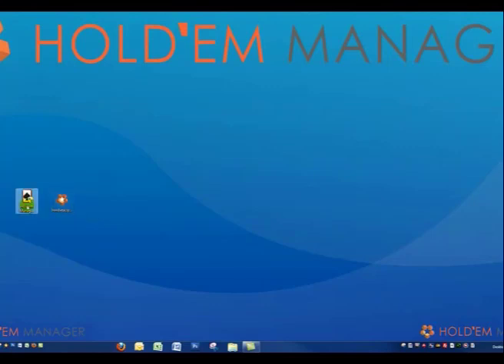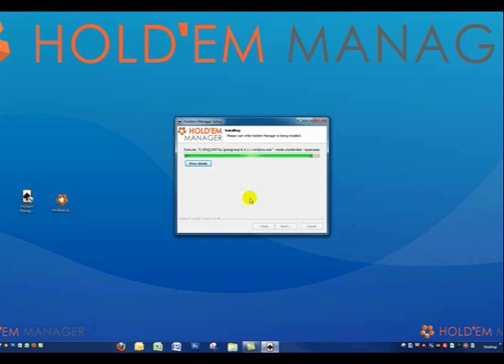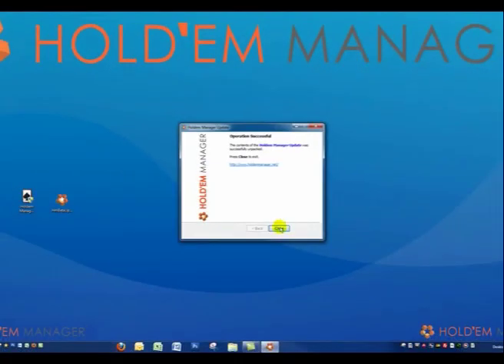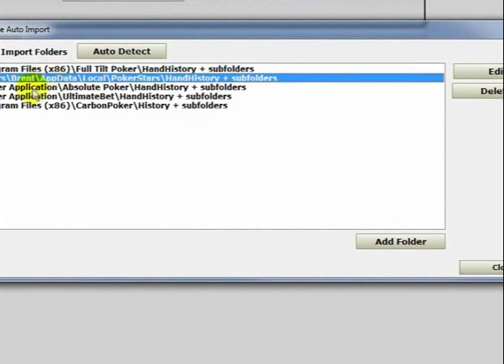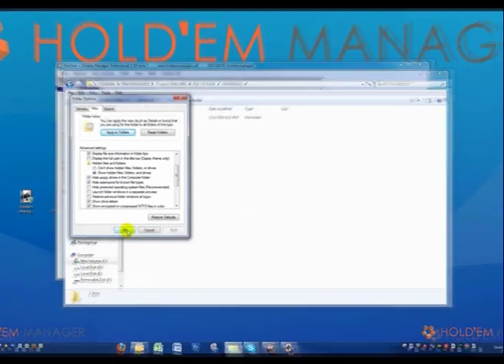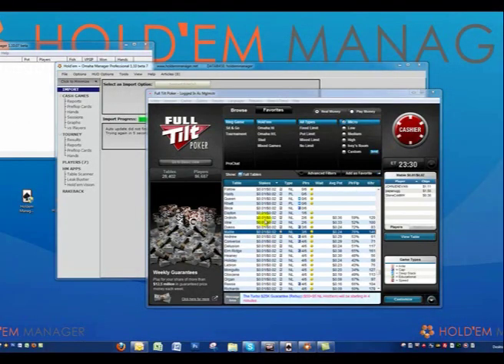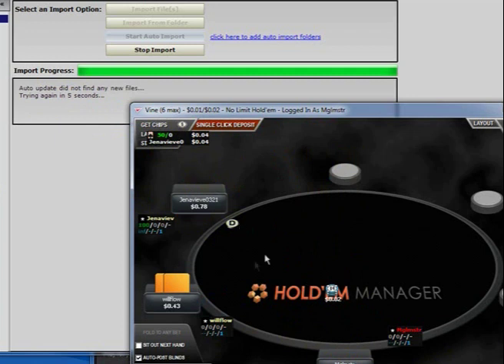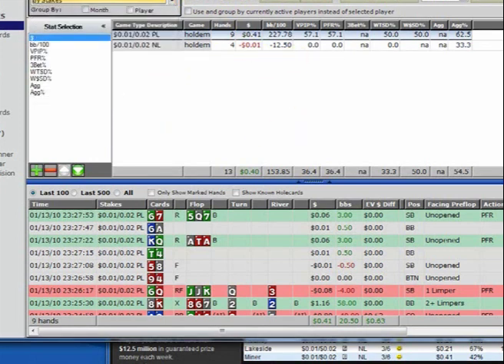Tutorial installation Holdem Manager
Tutorial sur l'installation du logiciel de tracking de poker Holdem Manager. Pour plus d'informations sur Holdem Manager, cliquez